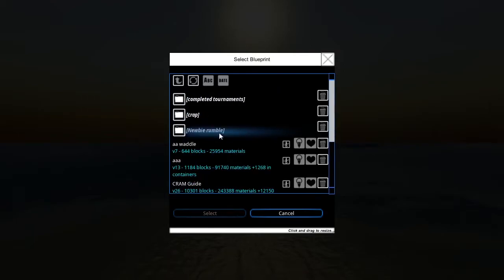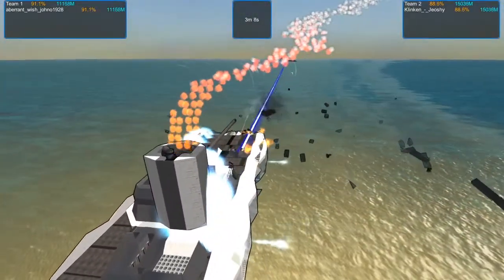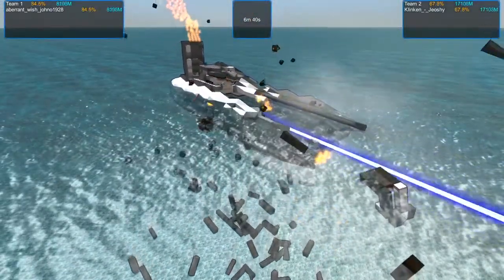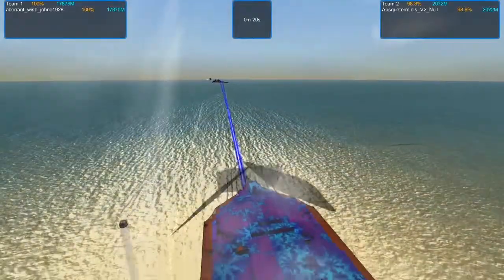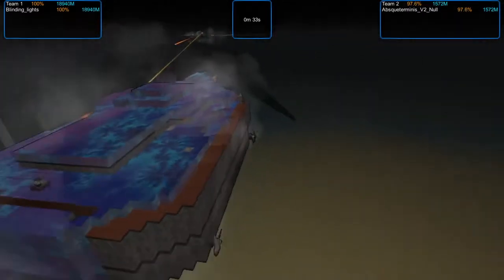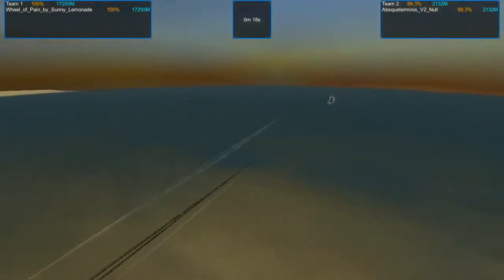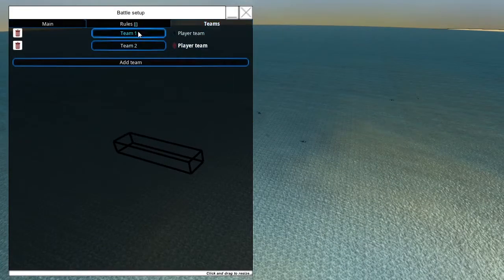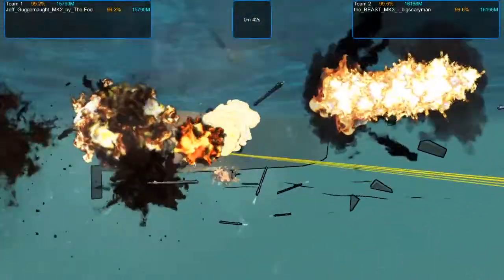Newbie Rumble 5 Bonus Matches